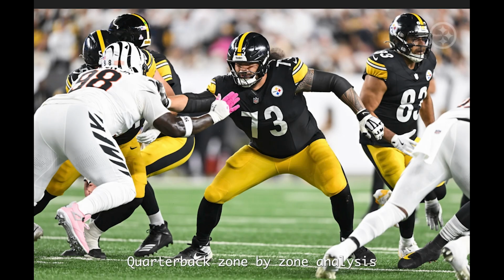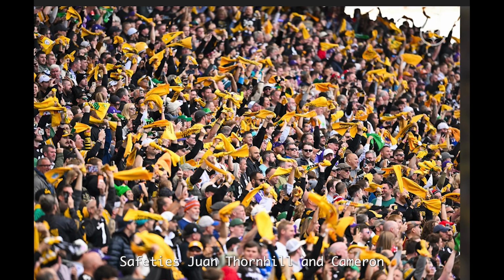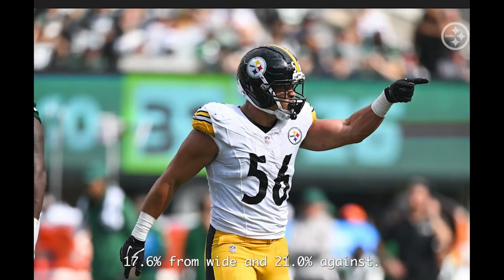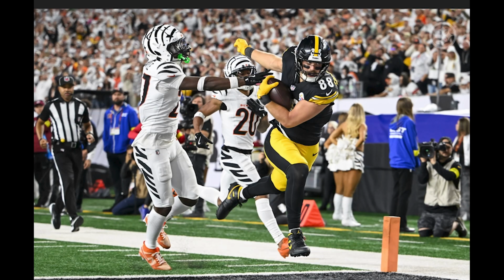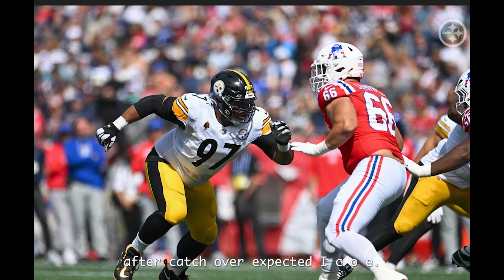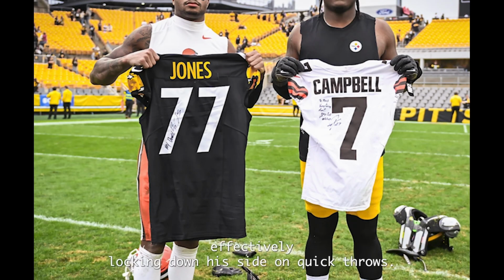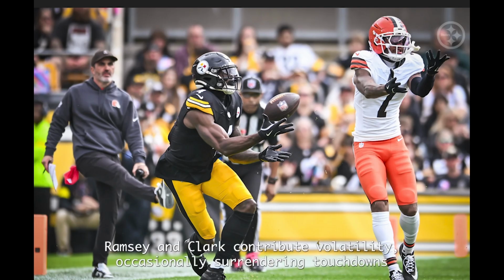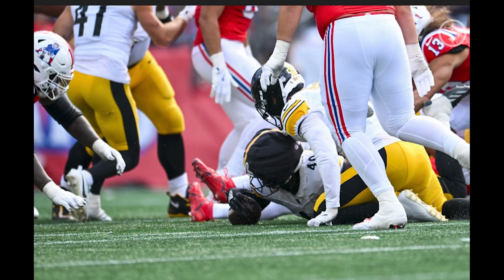Steelers Defense Analysis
00:00 – Zone Framework and Field Layers
00:49 – Dillon Gabriel vs Steelers: Horizontal Containment
02:03 – Carson Wentz vs Steelers: Deep Aggression and Risk
02:45 – Drake Maye and Justin Fields: Precision over Power
04:44 – Sam Darnold’s Mixed Efficiency and Pressure Flaws
06:30 – Steelers Zone Defense Overview
11:54 – Team Efficiency Metrics and Pressure Synergy
14:36 – Rushing and Coverage Quality Metrics
17:19 – Situational Strengths and Composite Metrics
20:46 – Offensive-Defensive Identity Summary
22:04 – Receiving vs Off Coverage
27:39 – Defensive Core and Pass-Rush Profile
37:45 – Blitz & Pressure Dynamics
44:08 – Alignment Performance: Wide, Slot, and Press
59:45 – Short, Intermediate, and Deep Passing Layers
1:09:38 – Rushing Efficiency: Gainwell vs Warren
1:17:54 – Aaron Rodgers 2025 Performance Analysis
1:24:29 – Mid & Long-Yardage Offense
2:17:04 – Defensive Coverage and Pressure Framework
3:13:33 – Overall Defensive Synthesis & Closing Summary

This film and data study integrates advanced metrics (EPA, CPOE, RYOE, YACOE) from simulated Next Gen Stats and PFF-style frameworks to visualize how scheme and structure influence efficiency.
Each segment mirrors professional scouting and analytics methodologies used by NFL data departments and media analysts.